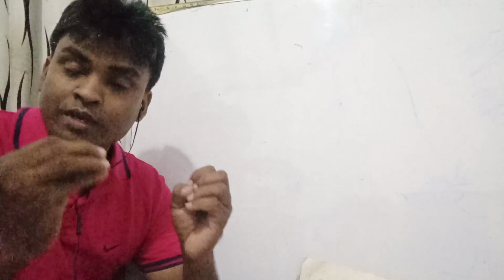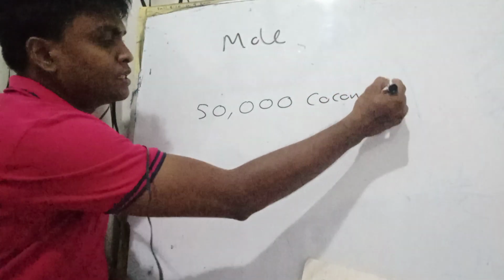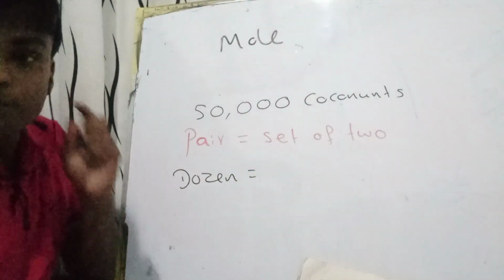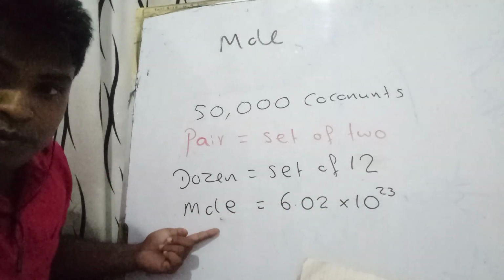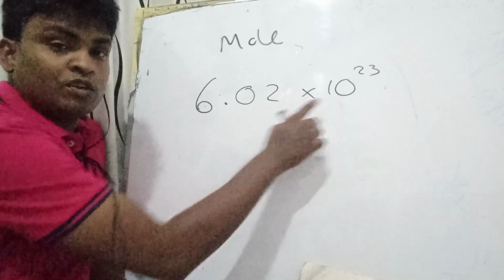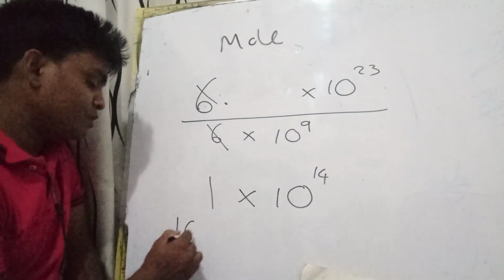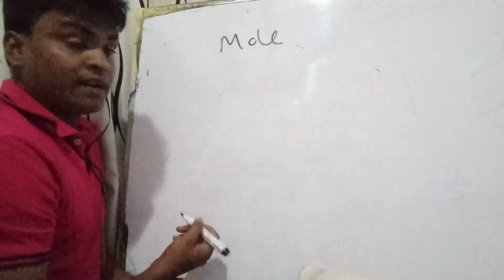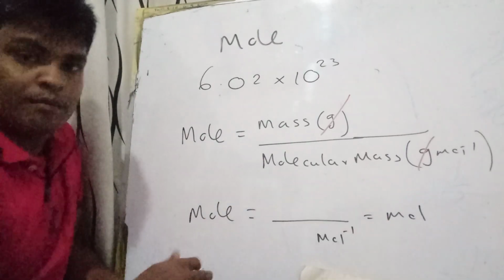mole . lesson 1